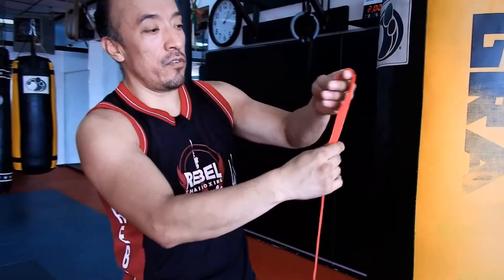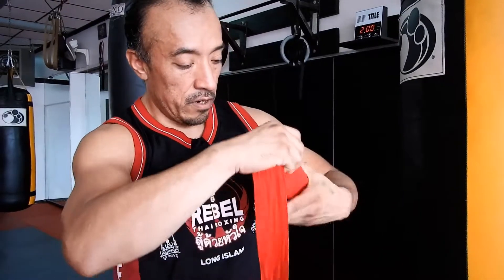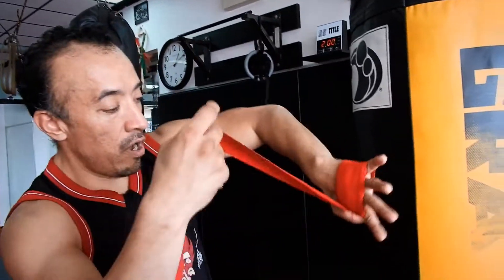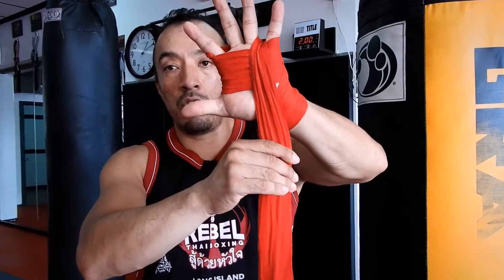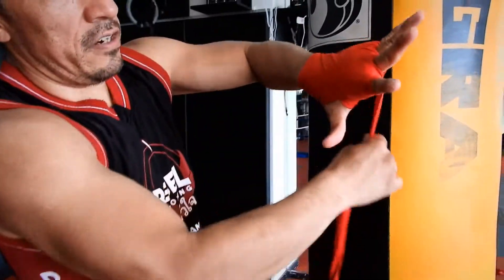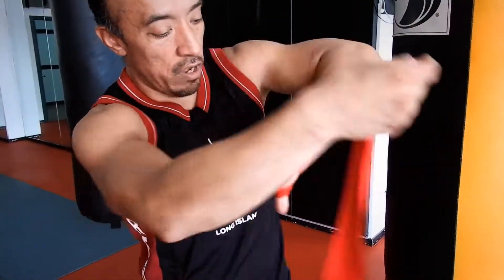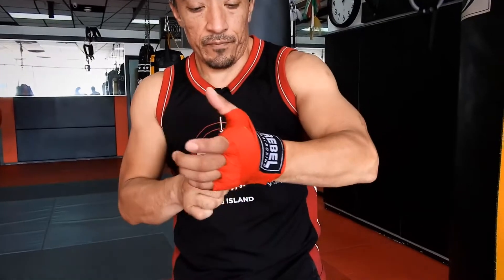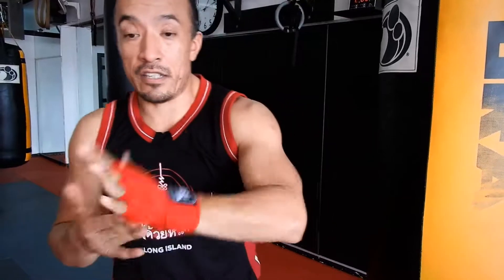Coach Ricky Mora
Special technique on how to wrap your hands for Muaythai and boxing!